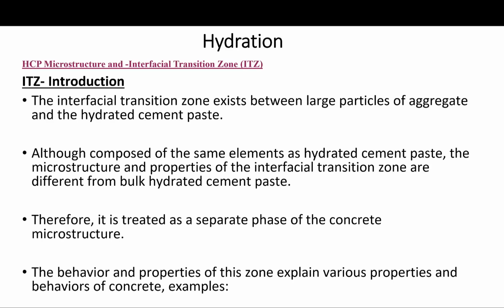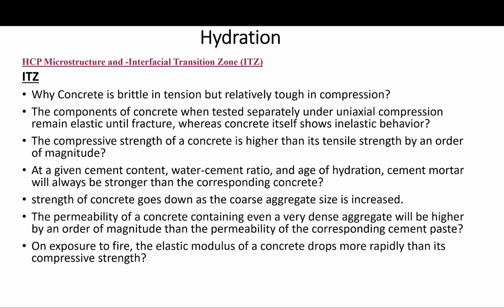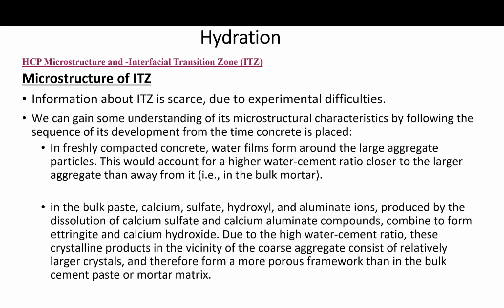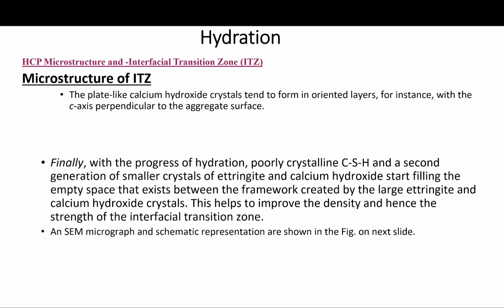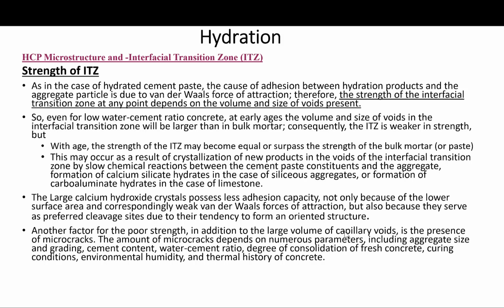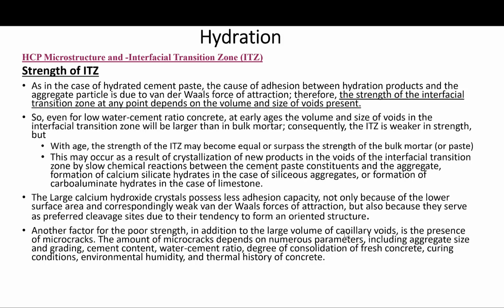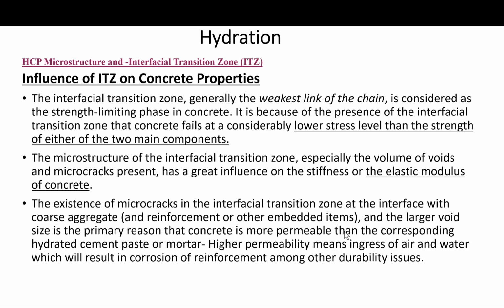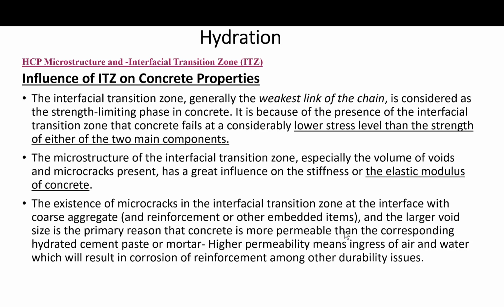Concrete Materials Lecture 14 | Interfacial Transition Zone (ITZ) Explained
This lecture explains the Interfacial Transition Zone (ITZ), the region between aggregates and cement paste that strongly influences concrete performance. It discusses ITZ formation, pore characteristics, typical weaknesses, and how to improve its properties.
Who this lecture is for:
Civil engineering students, materials science students, and anyone studying concrete microstructure and performance.